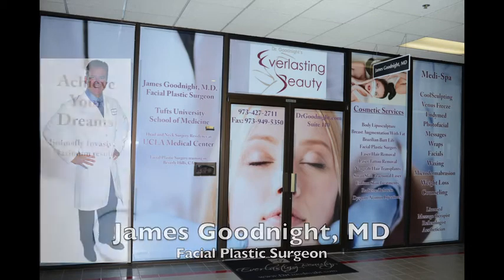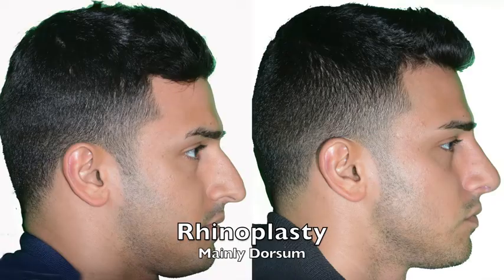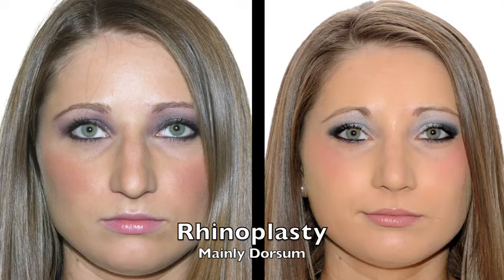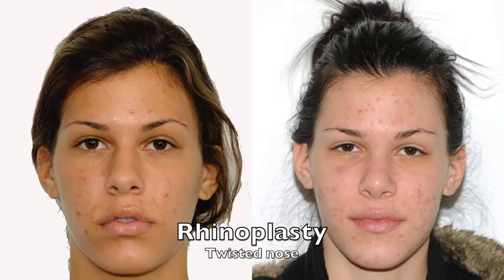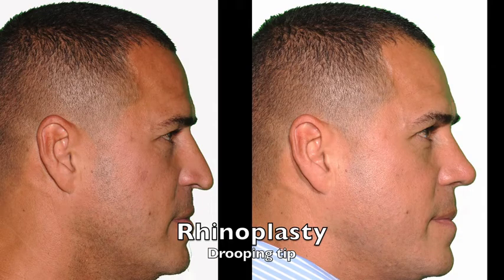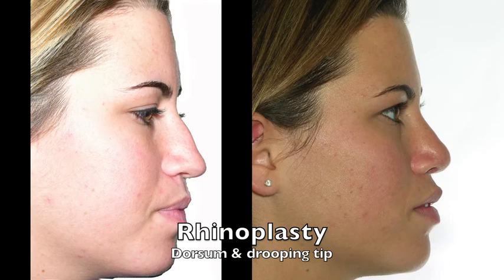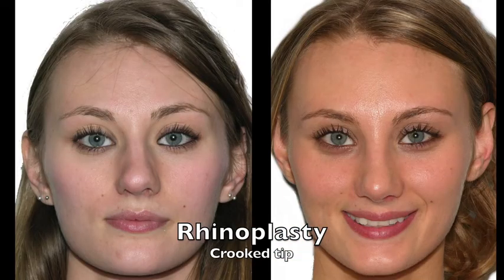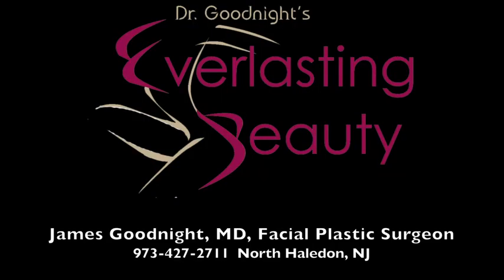Rhinoplasty Surgery by Dr Goodnight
Dr. Goodnight is the top rhinoplasty surgeon in the North New Jersey area holding a certification in head and neck surgery as well as cosmetic surgery.